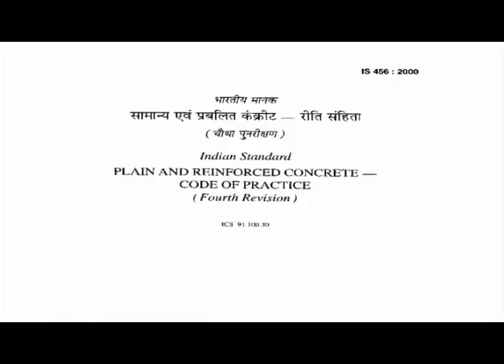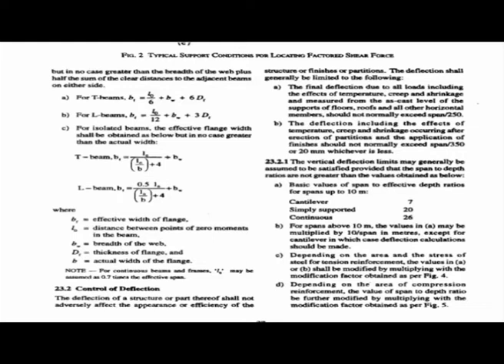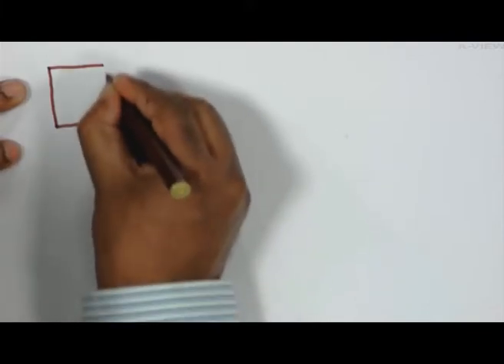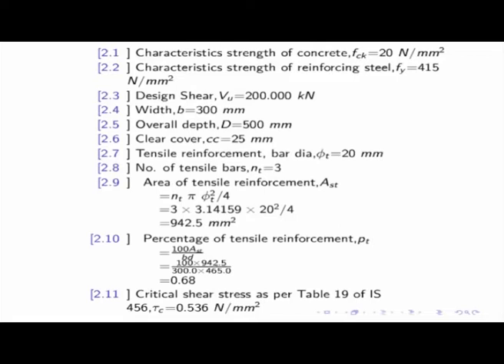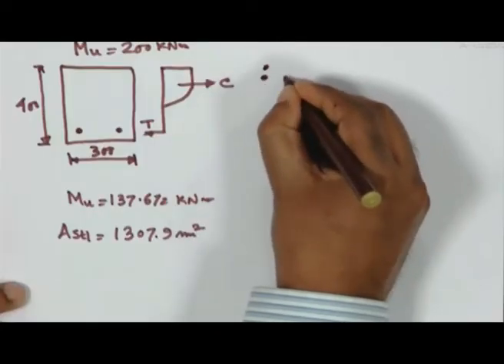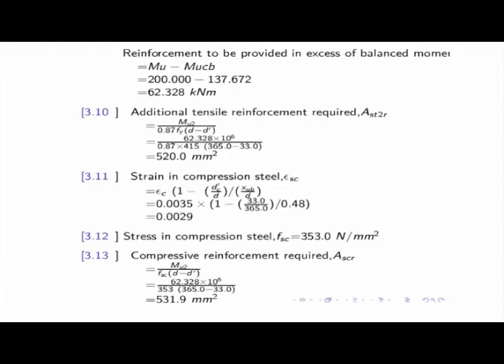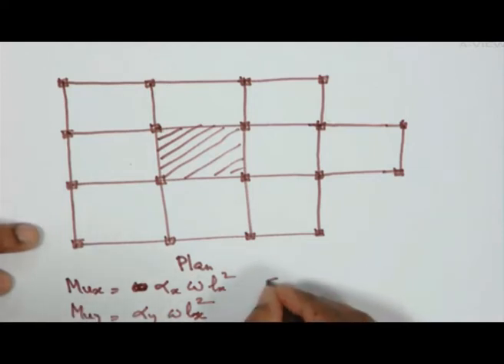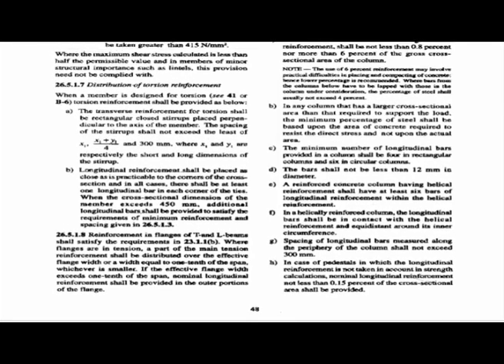design of earthquake resistant